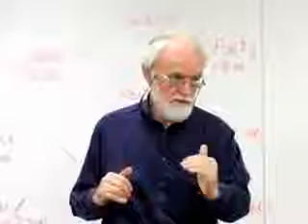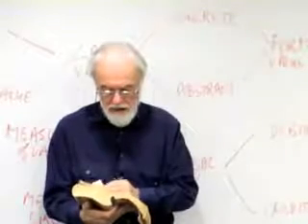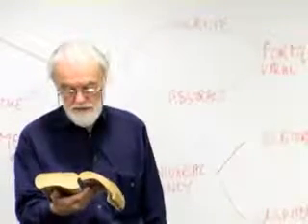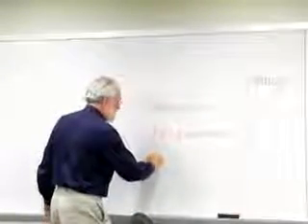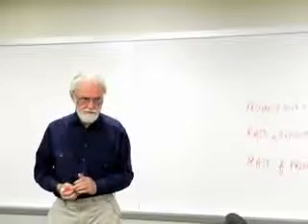Para Entender O Capital de x (Livro 1) | David Harvey | 05 de 13 | LEGENDADO